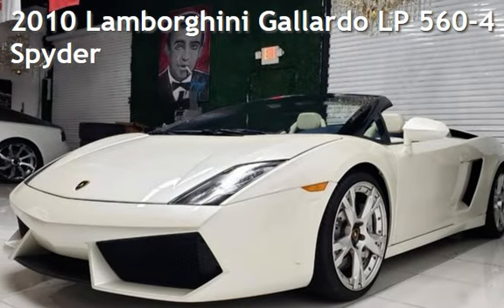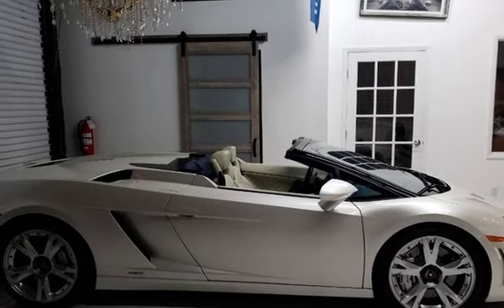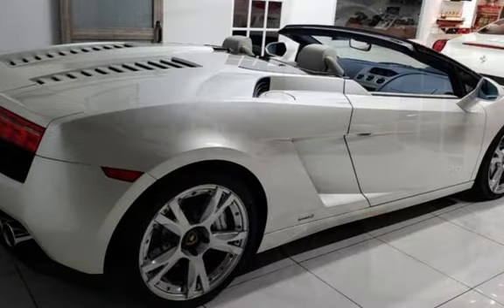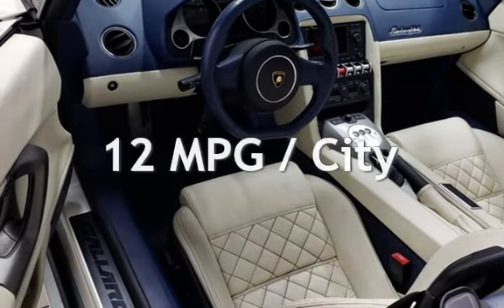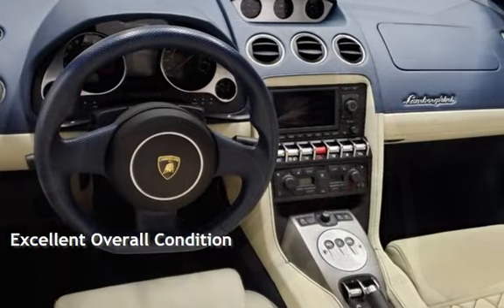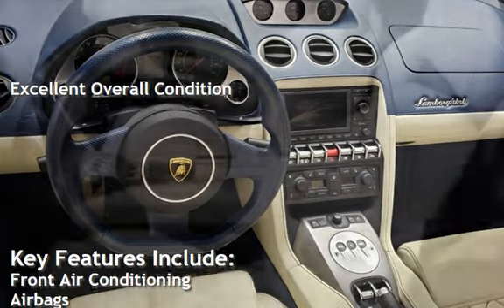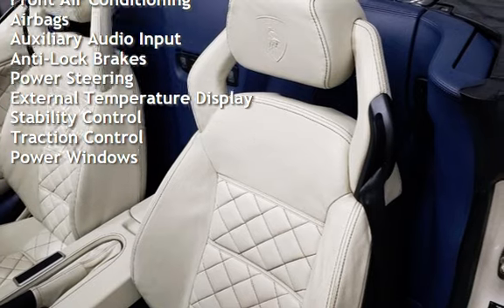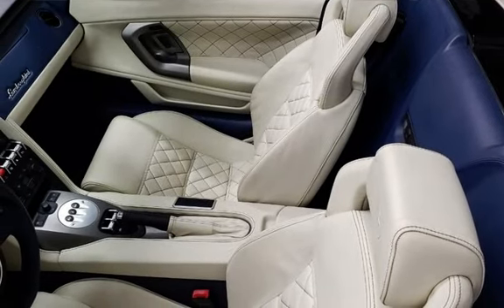2010 Lamborghini Gallardo LP 560-4 Spyder for sale in Boca Raton, FL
Introducing the ONE OWNER 2010 Lamborghini Gallardo LP 560-4 Spyder, a stunning supercar that boasts a powerful 5.2L V10 engine that produces 560 horsepower and 540 foot-pounds of torque. With less than 8,000 miles on the odometer, this vehicle has been driven less than 1,000 miles per year, making it an exceptional find for any auto enthusiast. This vehicle comes equipped with factory default features, including a retractable soft-top roof, power windows and locks, heated power-adjustable seats, dual-zone automatic climate control, a premium sound system, and much more. The exterior is finished in a sleek metallic WHITE, while the WHITE/BLUE interior features luxurious leather upholstery and carbon fiber accents with BLUE CONVERTIBLE TOP.  This 2010 Lamborghini Gallardo LP 560-4 Spyder is in excellent overall condition ready to deliver an unforgettable driving experience.
THIS 2010 SUPER CLEAN ONE OWNER LAMBORGHINI GALLARDO LP 560-4 SPYDER CONVERTIBLE HAS A ABSOLUTELY STUNNING SHAPE. A GREAT RARE COLOR COMBO WHITE ON WHITE/BLUE INTERIOR with a BLUE TOP. FULLY LOADED WITH SLEEK LINES FOR AERODYNAMICS! VERY CLEAN WITH ONLY 7K MILES, TRADES ACCEPTED ! ANY QUESTIONS, INSPECTIONS AND TO TEST DRIVE THIS MAGNIFICENT SPORTS CAR TODAY!